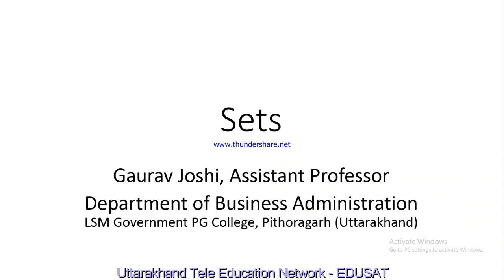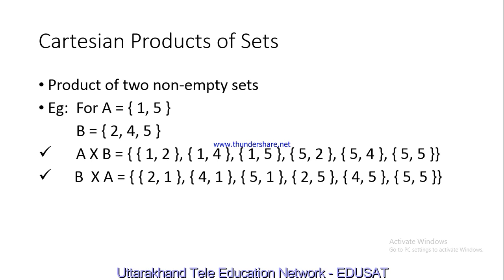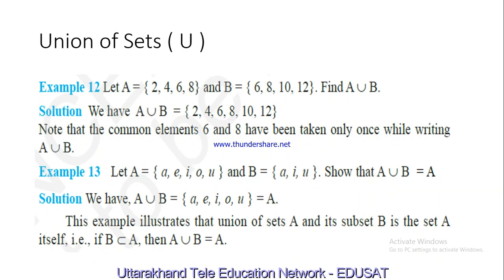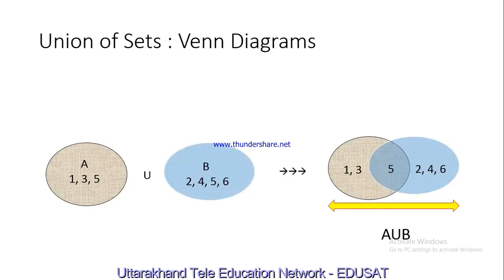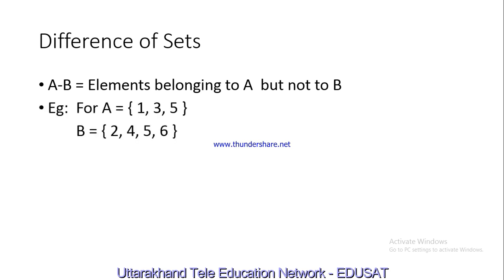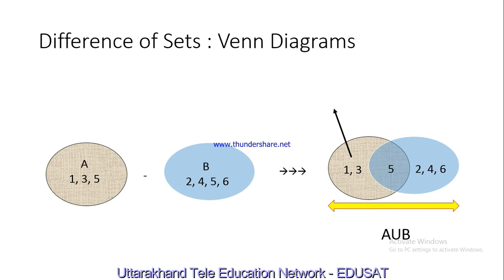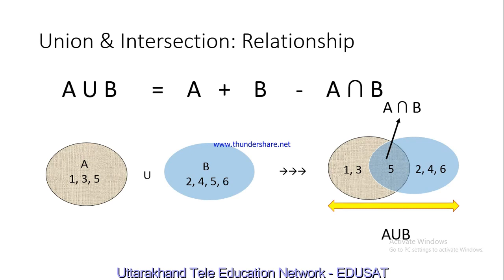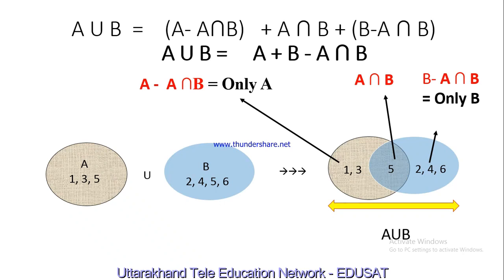Sets (Business Mathematics) Part 4